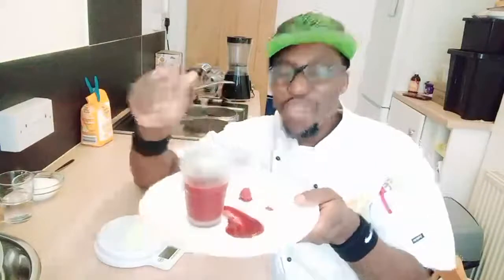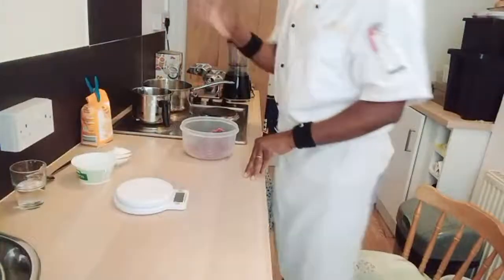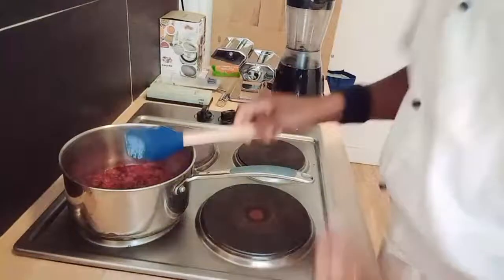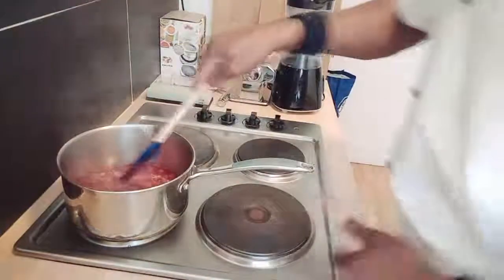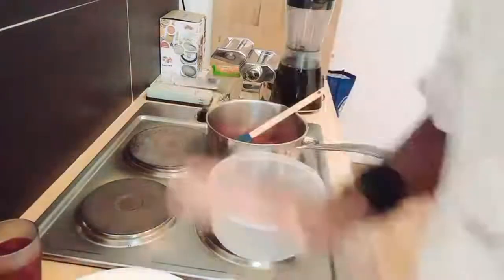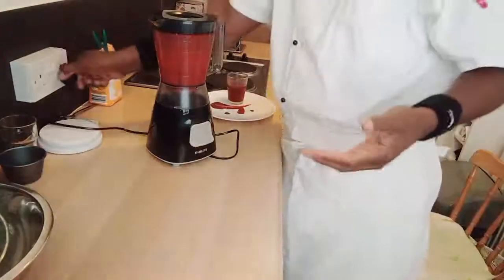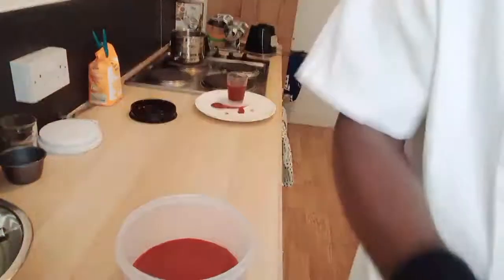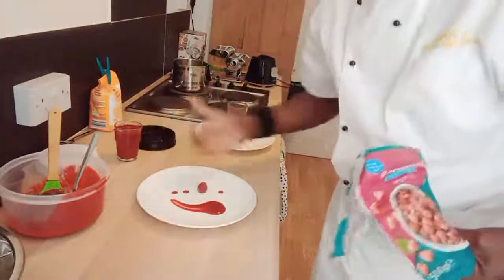RASPBERRY COULIS|COULIS RECIPE|HOW TO MAKE RASPBERRY COULIS|FRUIT COULIS|DIY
COULIS |FRUIT COULIS RECIPE |FRUIT COMPOTE |COMPOTE |RASPBERRY SAUCE |COULIS SAUCE |HOMEMADE RASPBERRY COULIS |THICK RASPBERRY COULIS |FRUIT COULIS SAUCE |HOW TO MAKE A COULIS |RASPBERRY COULIS WITH FROZEN RASPBERRIES |RASPBERRY COULIS THERMOMIX |COULIS RECIPE FROZEN BERRIES |HOW TO MAKE RASPBERRY SAUCE |RASPBERRY |FRENCH FOOD |BRITISH NIGERIAN |CAN YOU FREEZE RASPBERRY COULIS |WHAT TO DO WITH RASPBERRY COULIS |RASPBERRY COULIS FOR CHEESECAKE |LIVESTREAM |RASPBERRY COULIS FOR CAKE. coulis coulisrecipe frenchfood raspberrysauce RASPBERRYCOULIS COULISRECIPE FRUITCOULIS . This is a live stream cooking video, live stream cooking channel and live stream cooking classes